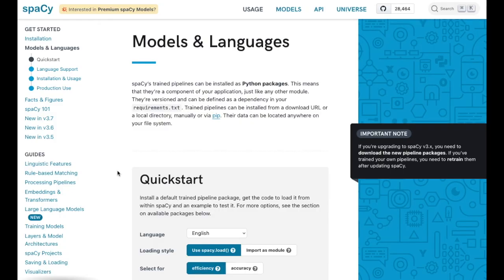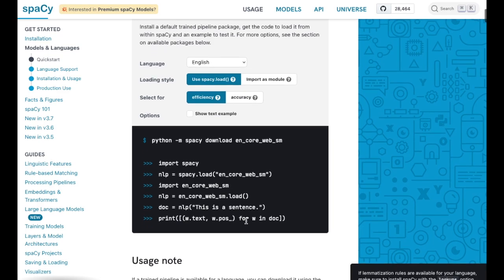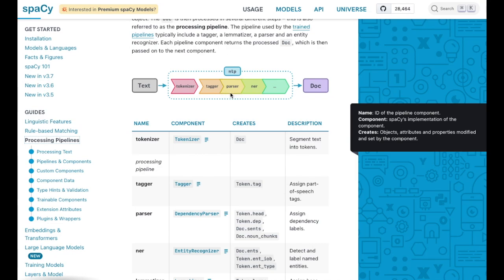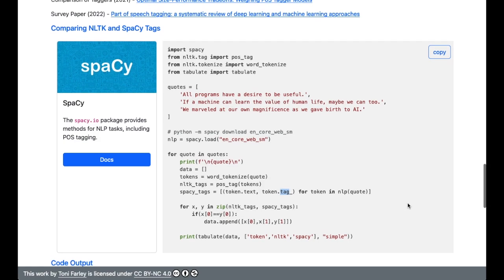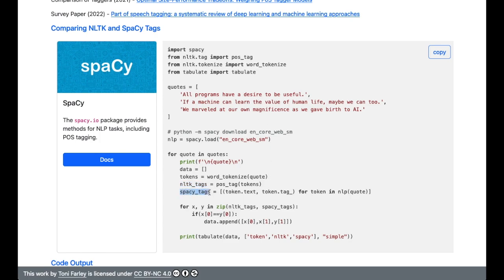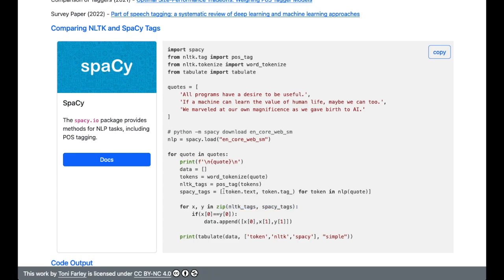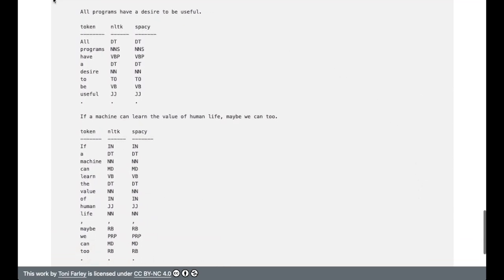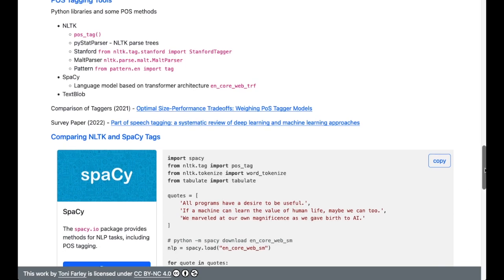Explore POS Tagging in NLTK and spaCy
This video provides a brief look at Starting POS Tagging in spaCy. which compares spaCy and NLTK tags.